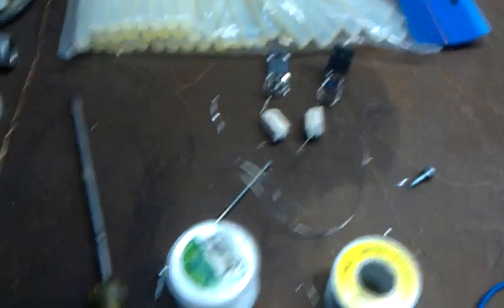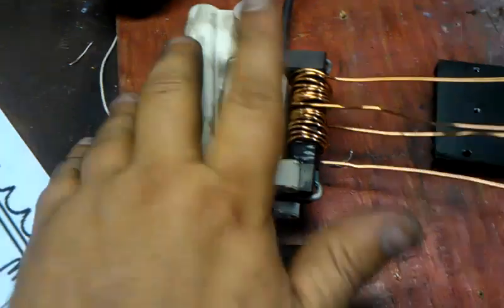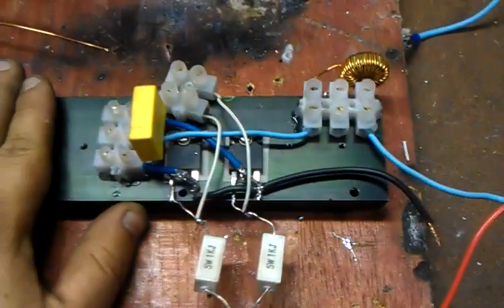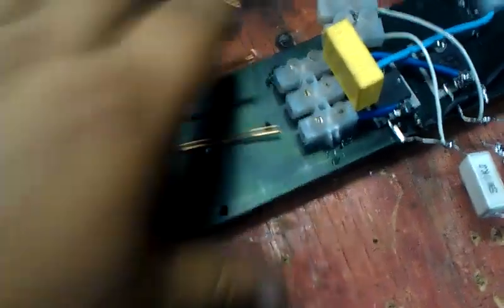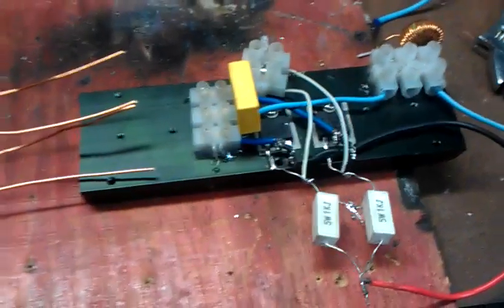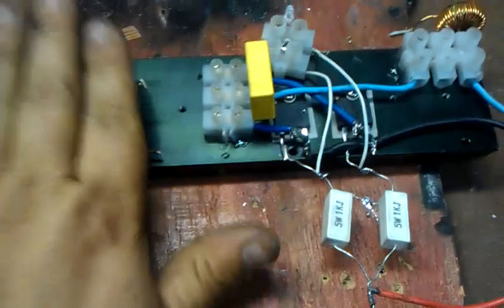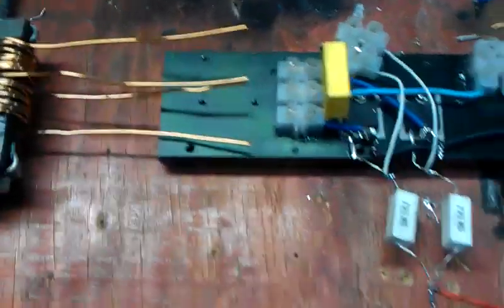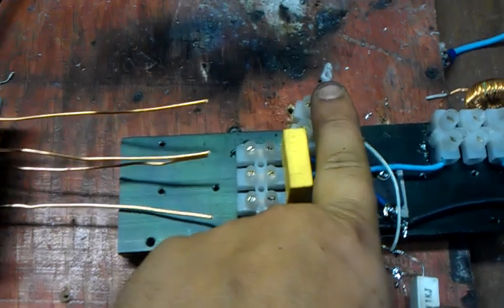Sunday Stress Pt. II :- Royer Oscillator Flyback Driver ReVisit ReBuild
As the title says! nice neat build onto one heat sink for small size and portability!
im waiting for my 20 IGBTs to show up from china ! until then i play with royer because i have a few TIP35c spare...;p but can still have some properly filthy fun with this :-)
Setup the "Device" for 60 volts this time ( raymond ;-) )
everything should be right :-)
Might add some 15 volt zeners for base protection. i dont know if this would work like it does with a ZVS.. but thats experimentation for you!